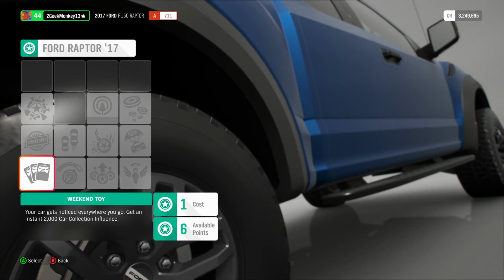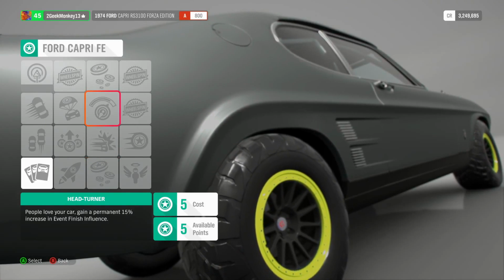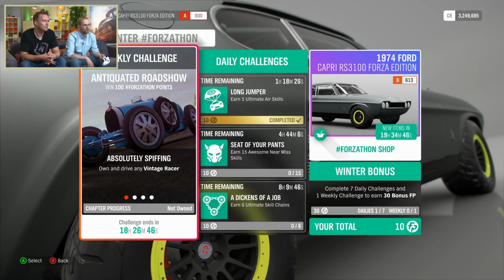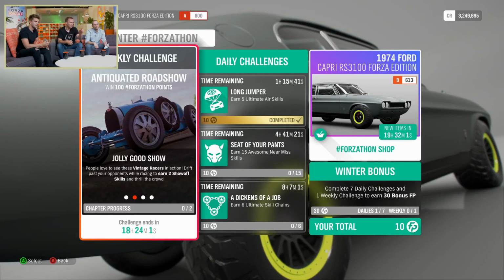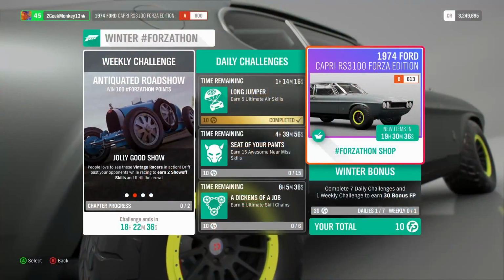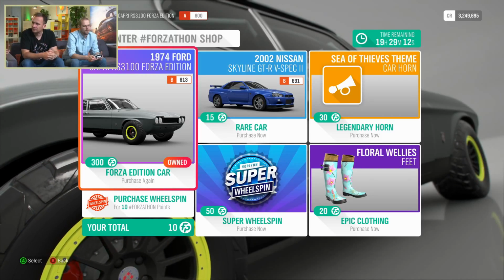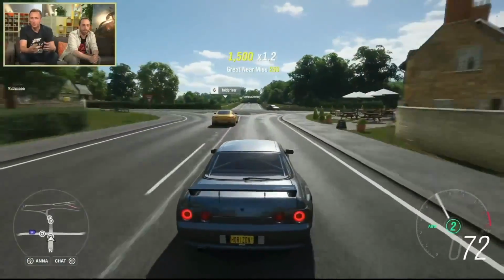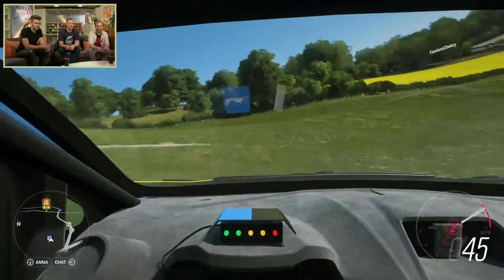Forza Horizon 4 I Seasons Change Everything I Winter I Streaming